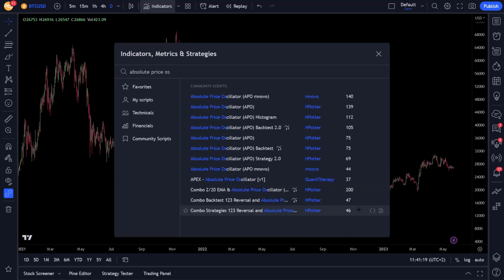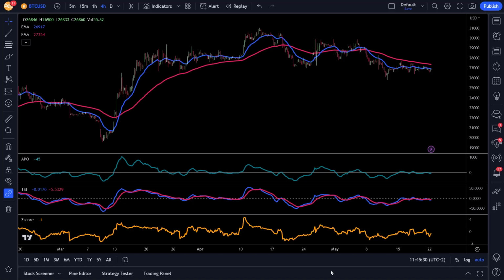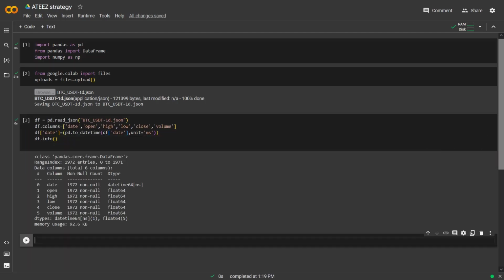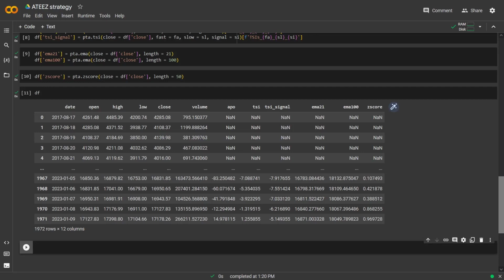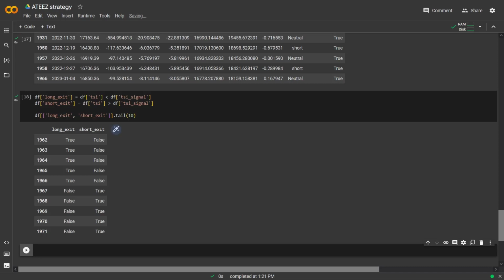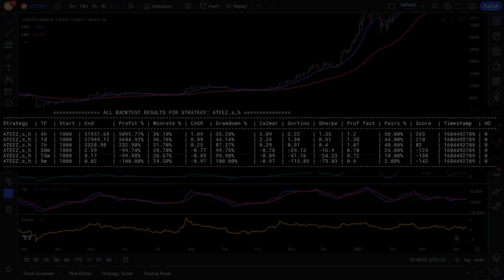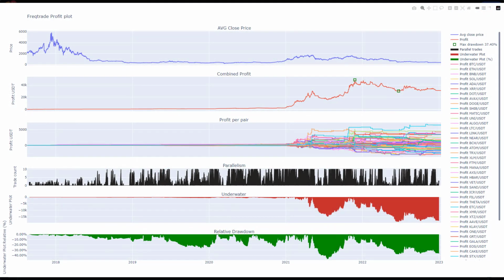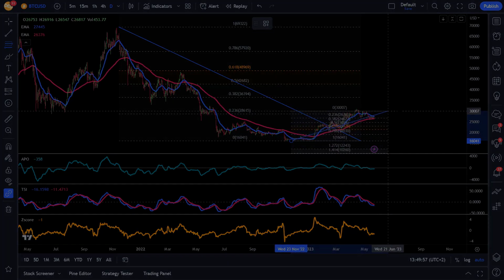TRADE LIKE A GUERILLA with the ATEEZ trading strategy. 5000% profits in backtesting conditions!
This time I have something special in mind that is a little bit different from what you saw until this moment from a guy that presents tech stuf and crypto trading bots. That is to create a series of trading strategies that are inspired by the names of famous K-pop groups and artists. I know that it sound a little bit weird and hard to imagine but hear me out about this challenge.

Since a trading algorithm is a set of well thought of sophisticated rules and conditions where you decide to enter or exit the market, and since there are countless rules and conditions you can think of, I thought it would be funny to start of with the name of a K-pop band or artist and use that as a starting point for determining the indicators or other rules for entering and exiting a trade. The markets aren't logical, so why should I be...?

Anyway,

The second question you then might have is: "Why the heck K-pop". Whell that has a long story to it. But to keep it short, my daughter is a huge K-pop fan and since I went to an Ateez concert with her I became an Atiny as well. K-Pop also struck a nerve to me as well and I am now regularly listening to it. So in honour of that event I am starting of this fun challenges with a trading strategy based on indicators based on this group. It could have also been trading strategies that are based on the names of Grunge bands like Nirvana, Foo fighters, Pearl Jam or other bands, and maybe I will do these in the future. But for now it's K-pop.

Who said you cannot have fun when analyzing data and trading. Right..?